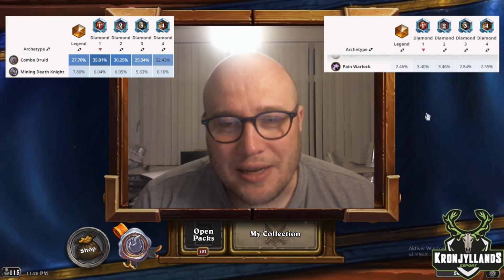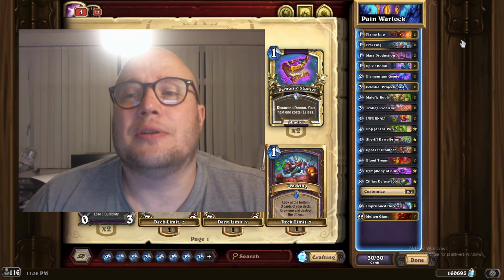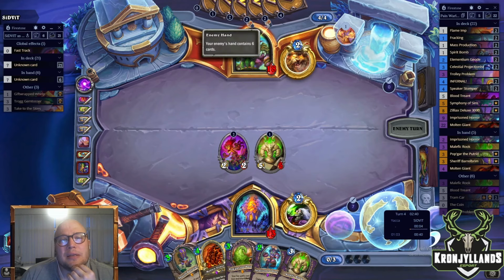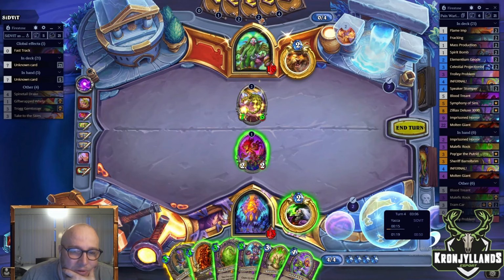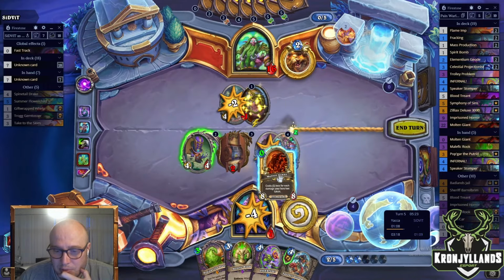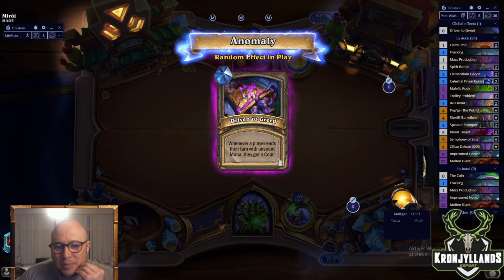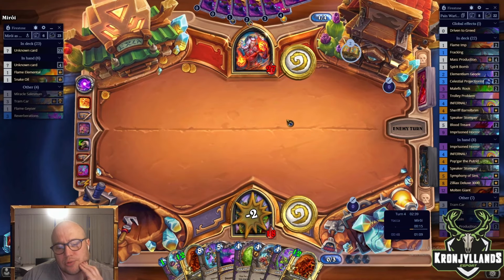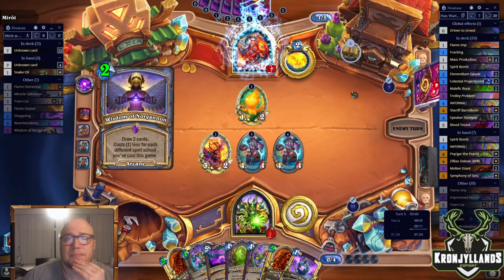META BREAKER - beat druid with PAIN WARLOCK!!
The deck still requires alot of practice, but once you get it right you are actually thrilled about meeting Combo Druids. Druids are still the big Meta winner and even with this worst match up. It is only 55% for the Pain Warlock - but I had fun reaching LEGEND with this deck.

Deck code:
AAECAcyLBQT5xgWhkgaAngbHpAYNhKAEzuQFrekFzvoF44AGhJ4GxJ4Go6AGpqgGnLMGnrgGw7gG8OYGAAED87MGx6QG9rMGx6QG6N4Gx6QGAAA=